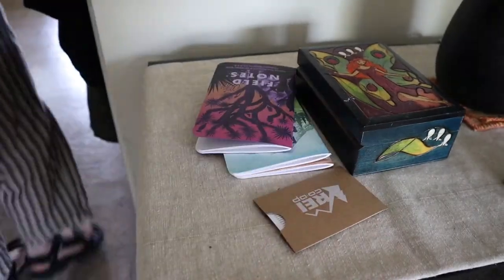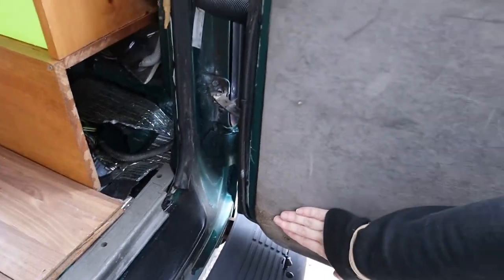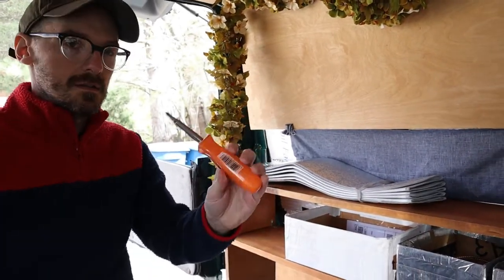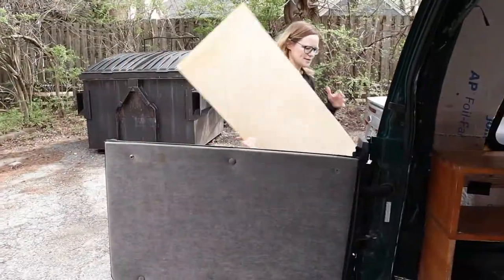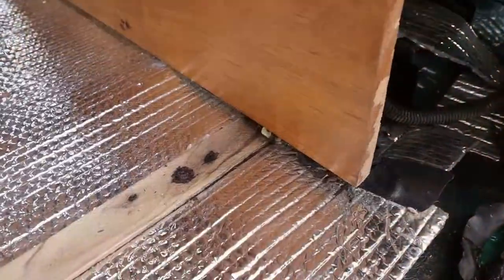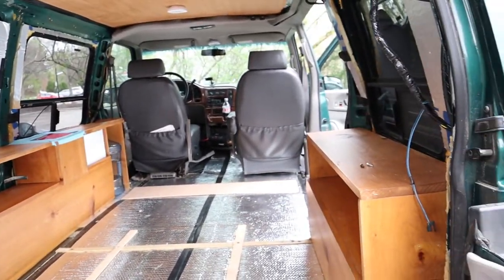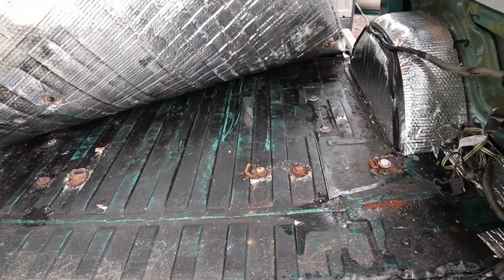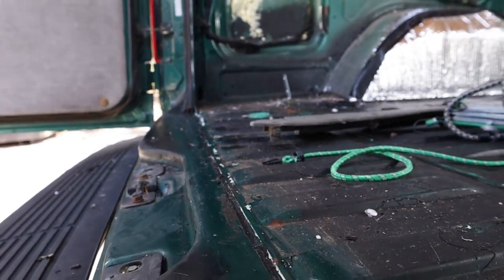The Van Plan Part 3: We Tore It Up! | Vanlife Beginners | Chevy Astro Camper Conversion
00:00 Intro
01:00 Discovery of the Leak
01:30 Removing the Wall Panels
02:53 What's Beneath it All?
03:50 Removing the Laminate
04:25 Leak Is More Serious Than Thought
05:08 Rain Intermission
05:44 Mystery Bag - What's Inside?
06:21 Everything is Out! What Have we Done?
06:45 Plan for the Leak
07:37 What We'll do Next Time!

So, we decided to make it difficult on ourselves and take out the built in components that the owner before us had installed. Upon further reflection and the discovery of a leak in the back of the van, we decided we wanted to take on more of a challenge.

The only issue is, we are complete beginners, so you will get to learn with us as we go through this whole process of turning our 2000 Chevy Astro into a camper.